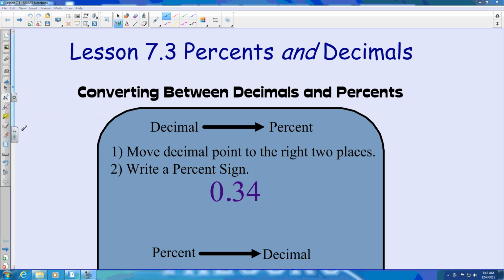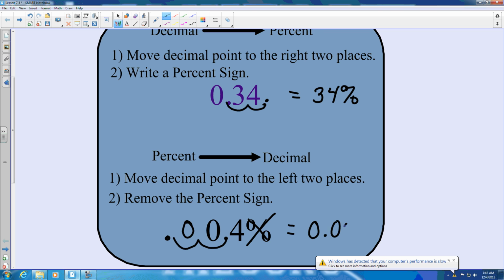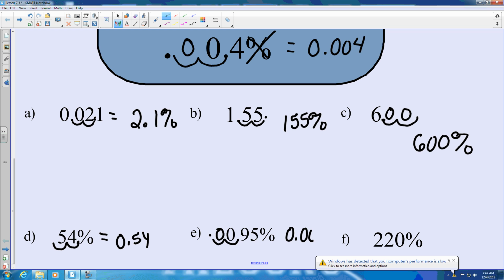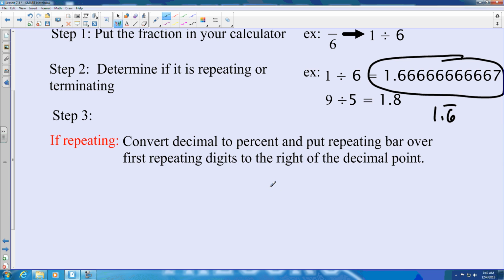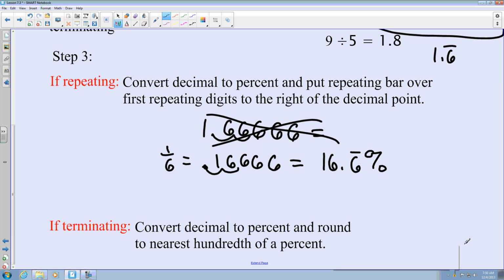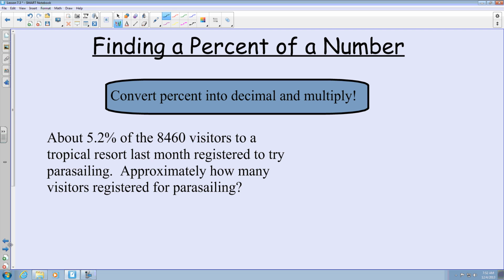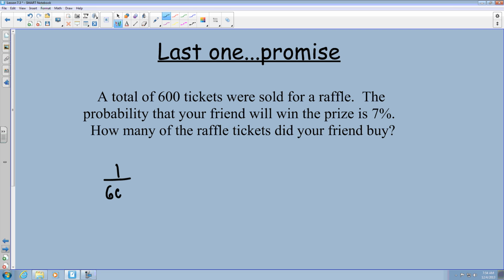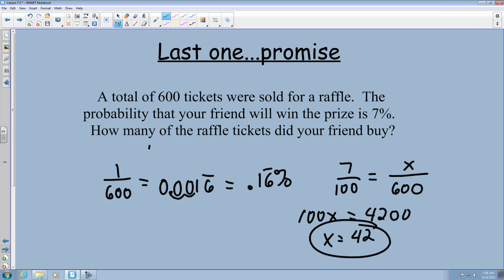7.3 Percents and Decimals